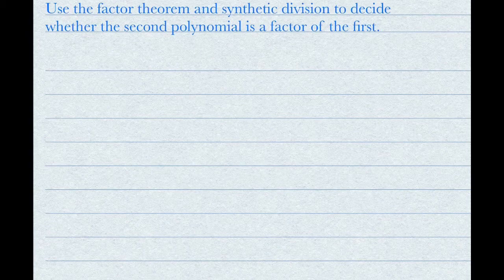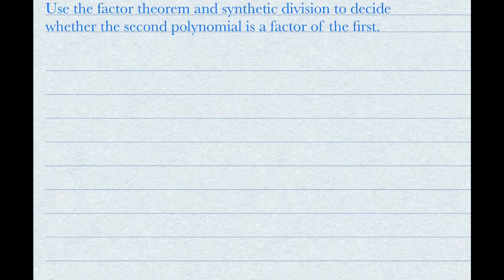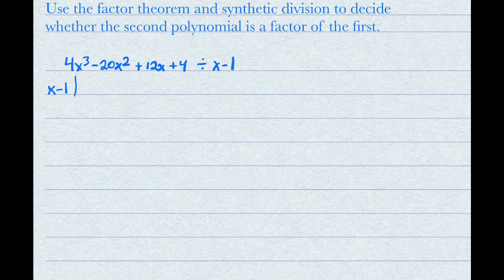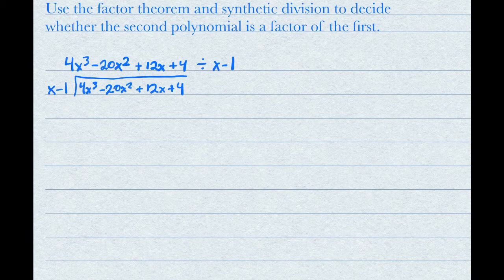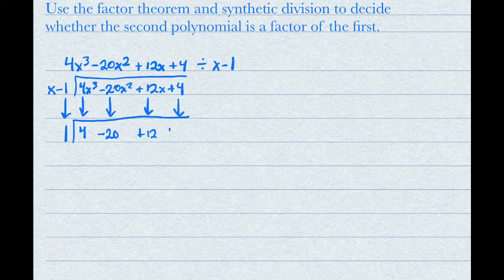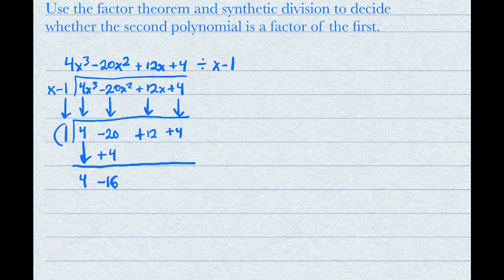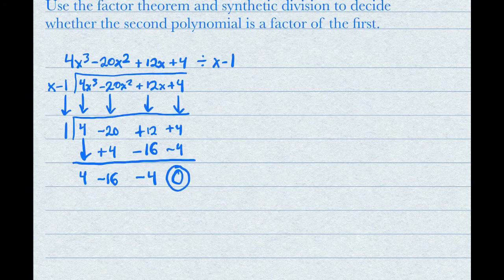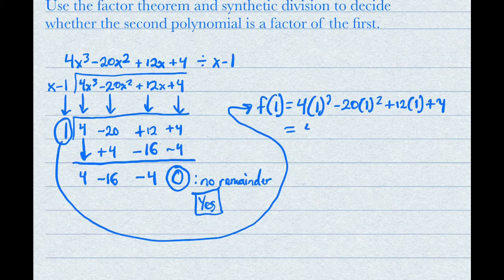Factor theorem and synthetic division to find if the second polynomial is a factor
This video shows you how to use the factor theorem and synthetic division to decide whether the second polynomial is a factor of the first.